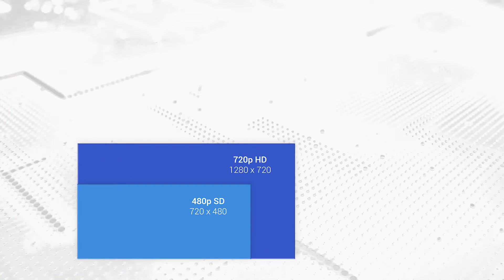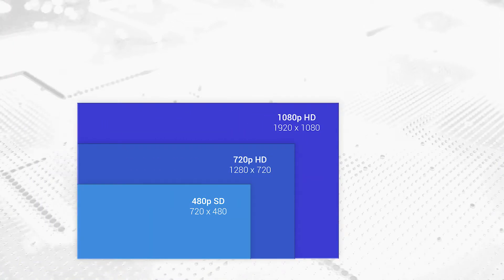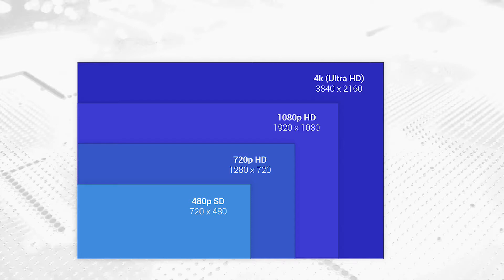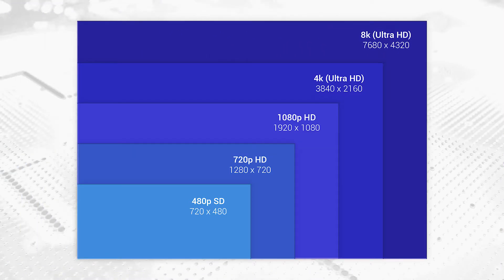Understanding Video Compression: Impact on Image Quality & Bandwidth (Part 1 of 4) | Black Box®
Today, video is everywhere. From Zoom calls to Netflix to your office video wall, it represents over 80% of the bandwidth on the internet. But, this growing bandwidth consumption can have a huge impact on the AV and KVM systems you use every day.

Join Product Engineer Garrett Swindell in part 1 of 4 of our Understanding Video Compression Series to learn how video is constructed and how compression works. In this video, we will look at:
#1 How is resolution determined (480p, 720p, 1080p, and 4K)?
#2 What is a frame and how is it impacted by frame rate?
#3 Why is compression necessary to support high bandwidth consumption?
#4 What are the two types of video compression?

If you want to learn more about video compression, download our video compression guide